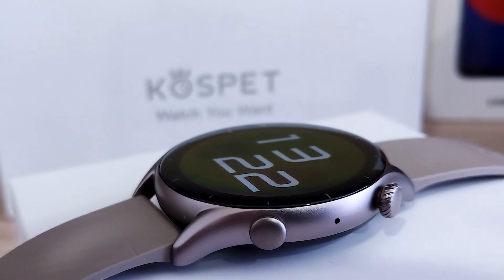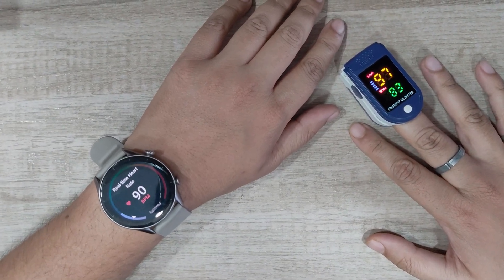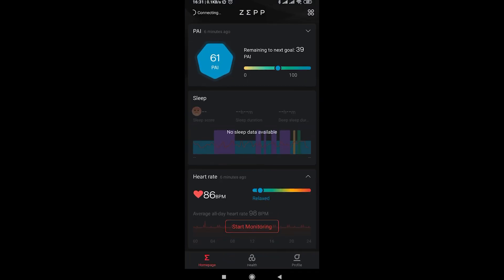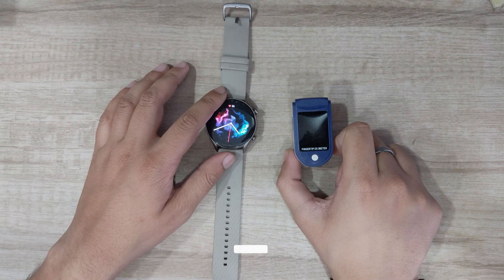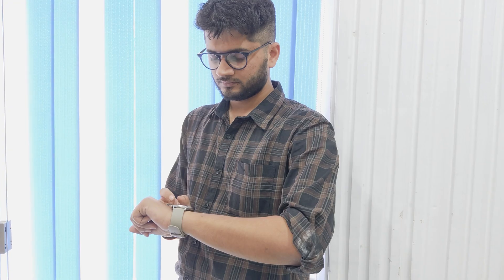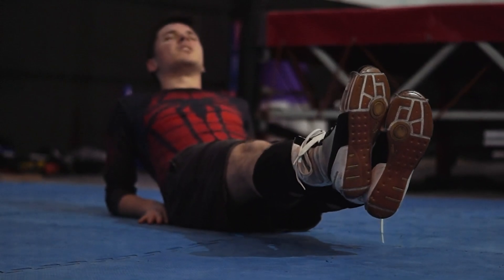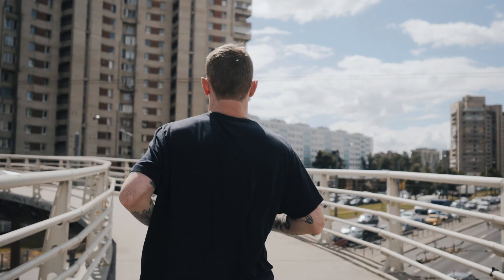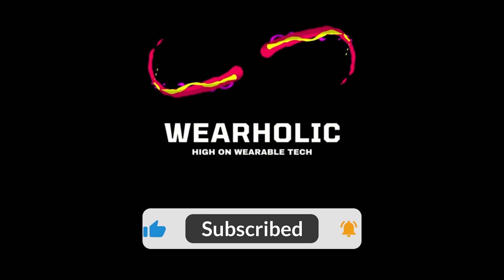Amazfit GTR 3 Heart Rate Accuracy Test 💗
How accurate is the heart rate tracking on the Amazfit GTR 3 watch? That's exactly what we have tried to find out by comparing the heart rate tracking on the Amazfit GTR 3 to the oximeter. So let's find out how good is the BioTracker PPG 3.0 sensor in this Amazfit GTR 3 accuracy test video.